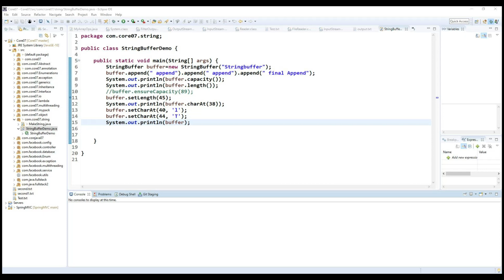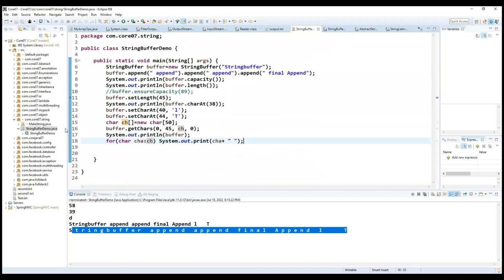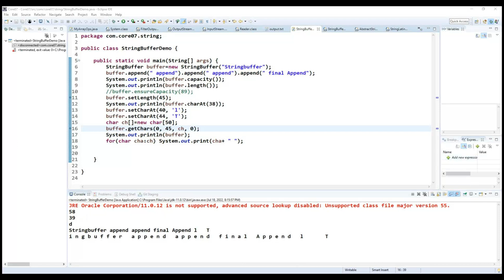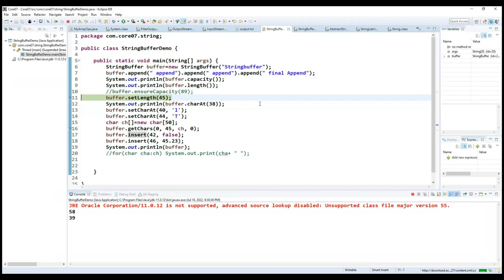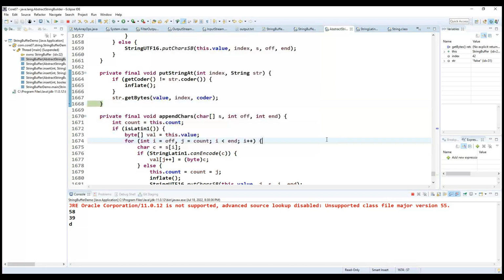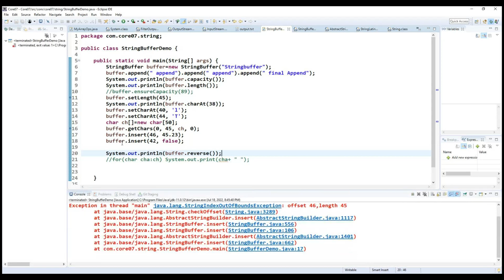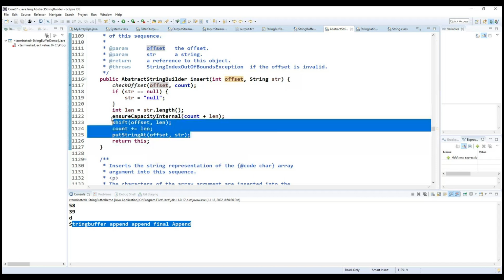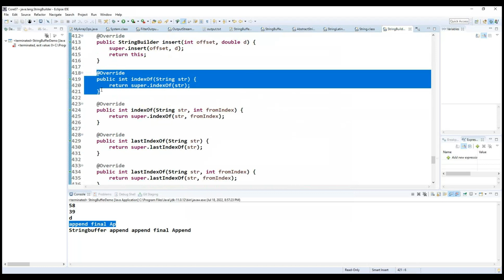String Buffer Part-2